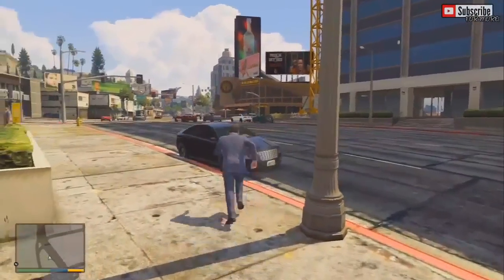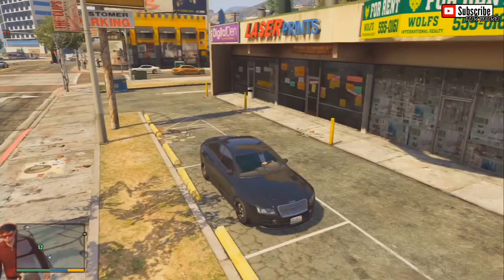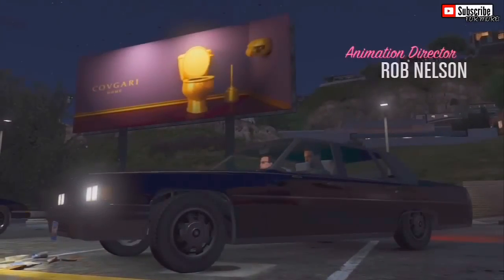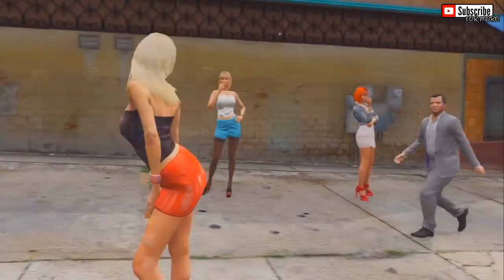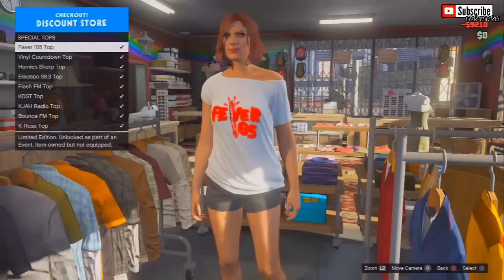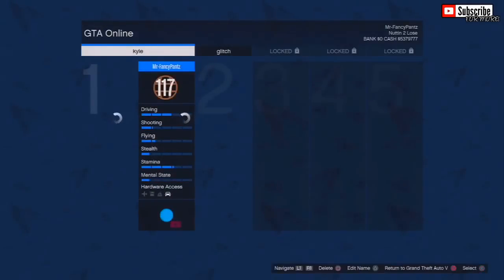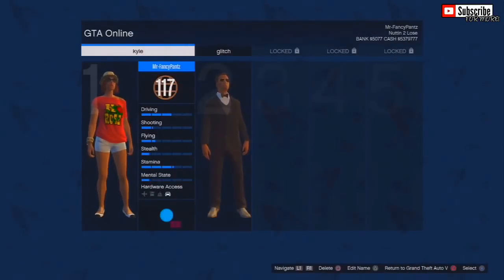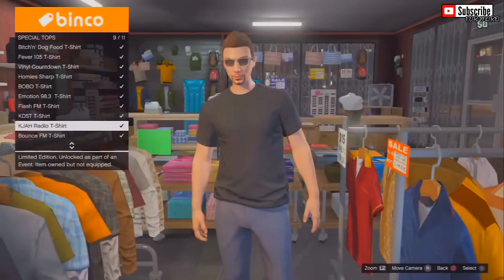GTA 5 Online Glitches - Free Rare LEAKED DLC T-Shirts Glitch! (GTA 5 Online Gamplay & Glitches)